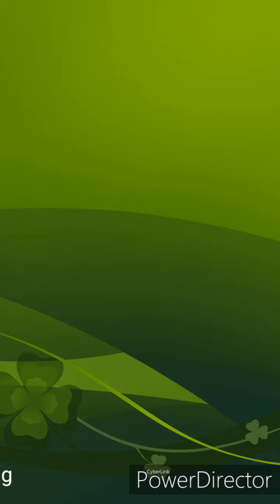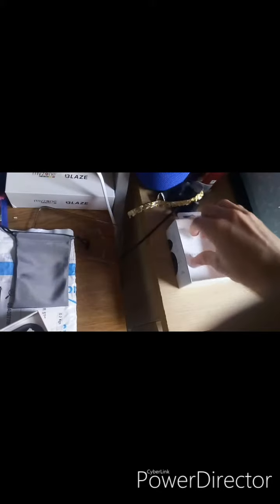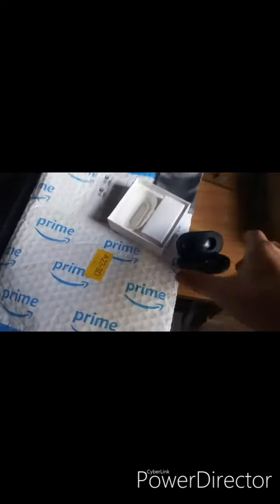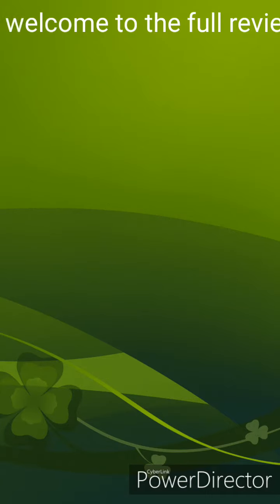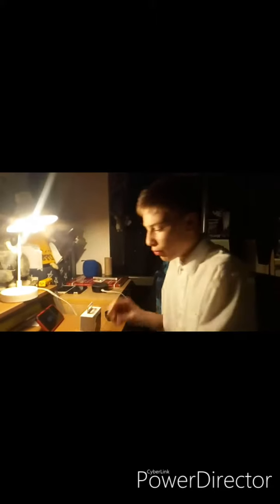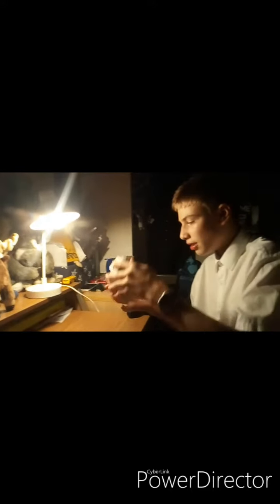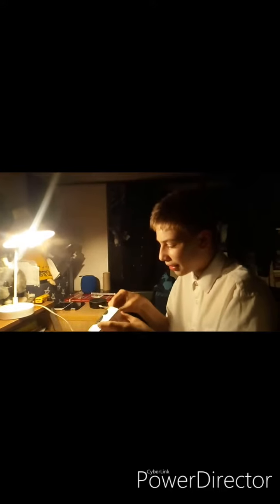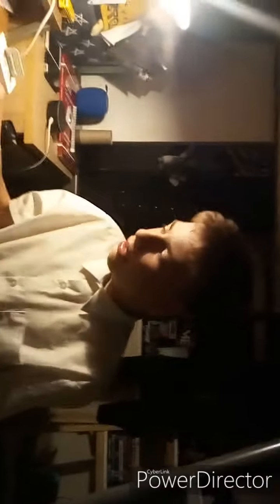the Samsung galaxy buds review by guardian the game for September 2019and unboxing.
guardian the game revealed the true wireless earphones Samsung galaxy buds hey Dad do you like the unboxing and review put togethe.